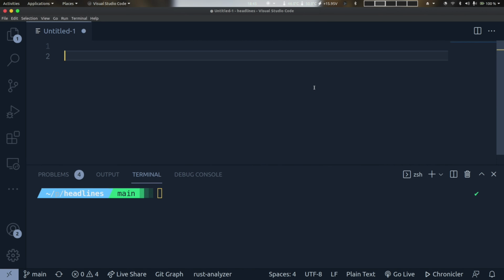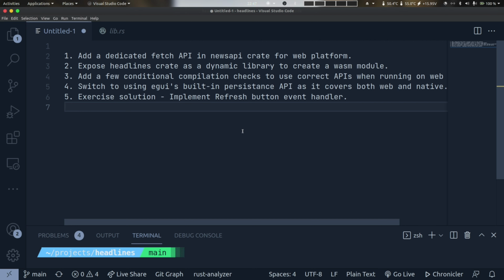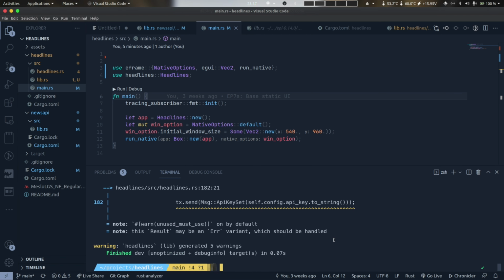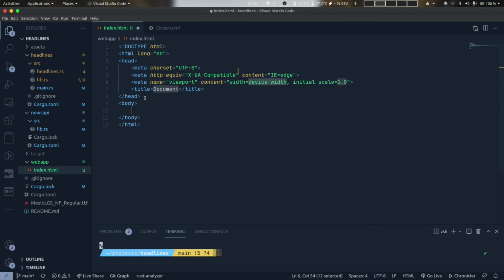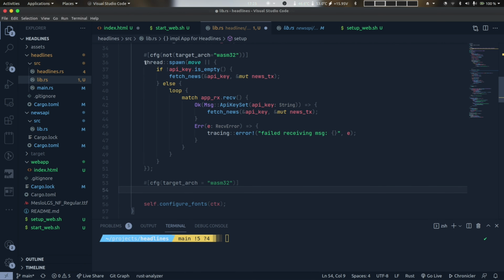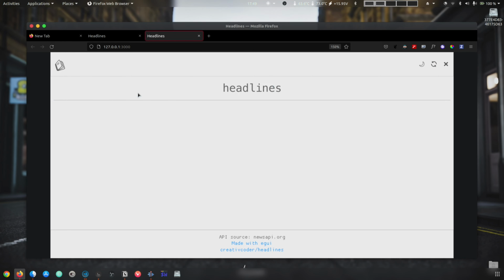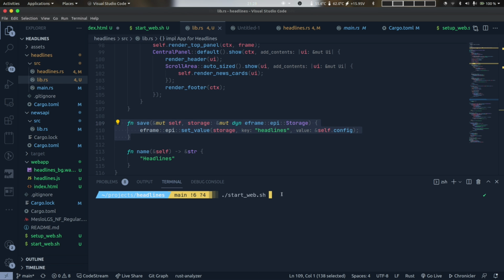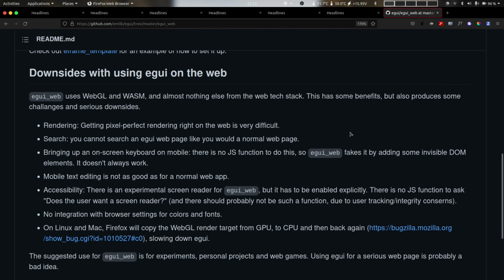Getting started with Rust 🦀 2021: 8. Building a web app in Rust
In this episode, we'll port our native GUI app (headlines) to make it run in a web browser. We're gonna learn how to use WebAssembly with Rust. We'll also implement the solution to the last exercise in the previous video of implementing the refresh button handler.

This is in continuation of exploratory style videos that am making on Rust. We'll start a new series after this, where we'll start with the language from the very basics.

For context on the newsapi crate watch episode 6, 5 and 4 in the channel.

This video wouldn't have been possible without the amazing people in
the Rust community building high quality libraries. So a big thanks :)

TImecode:
0:00 - Context
0:33 - Overview
1:10 - What changes we're doing
1:52 - What is WebAssembly (a quick intro)
4:33 - adding fetch_web to newsapi
6:29 - rectoring headlines into a cdylib
8:21 - exposing headlines to wasm
9:07 - what is wasm-bindgen
9:31 - initialising app with wasm specific APIs
10:24 - adding a wasm specific logger
11:02 - marking it as cdylib and generating wasm module
11:41 - importing wasm module in index.html
13:28 - creating build scripts
14:45 - debugging wasm module gen issues
15:31 - replacing thread and fetch with wasm alternatives
18:13 - finally runs, but
19:48 - using setInterval to replace loop
20:41 - saving app state
24:10 - ex solution: implementing refresh button
26:03 - fixing canvas repaint issue
26:28 - closing thoughts

Target audience: Programmers who are new to Rust and want a bird's eye overview of the development experience in Rust.

This series is aimed at programmers who already have some experience with at
least one imperative language such as Python or C/C++, but are new to Rust.

What is Rust and why should you invest time in learning it?

Rust is the most loved programming language according to the Stack Overflow survey for 6th year in a row (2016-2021).

This channel is dedicated in helping people become better at programming.